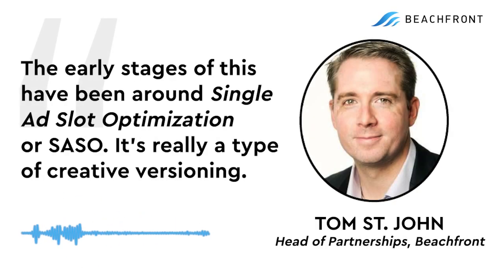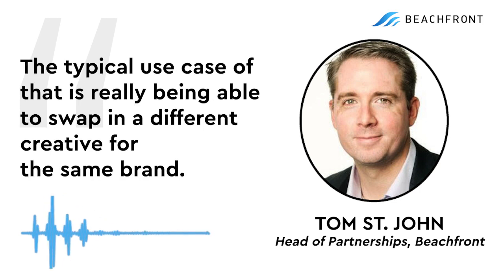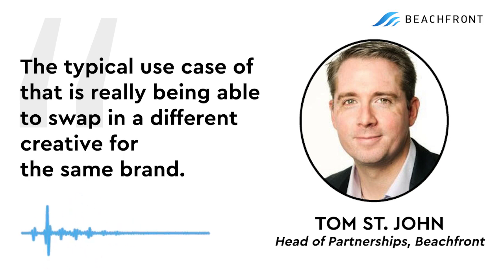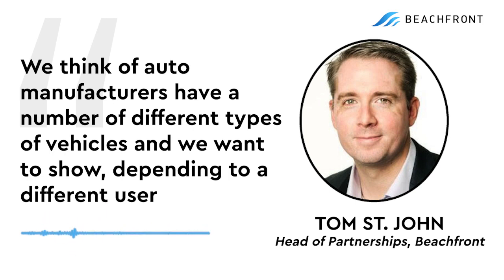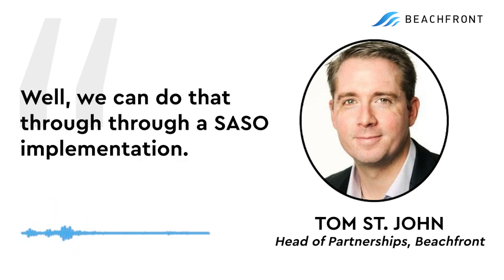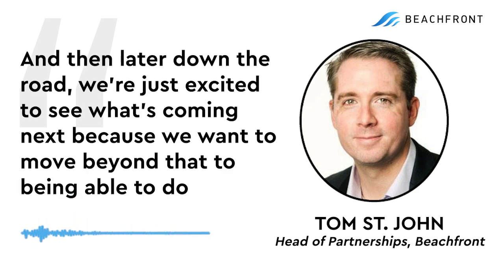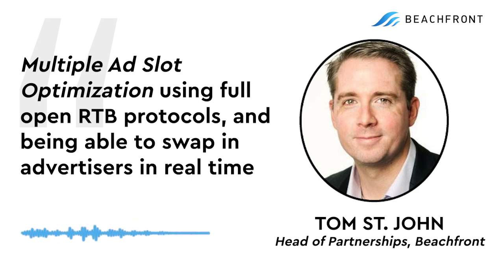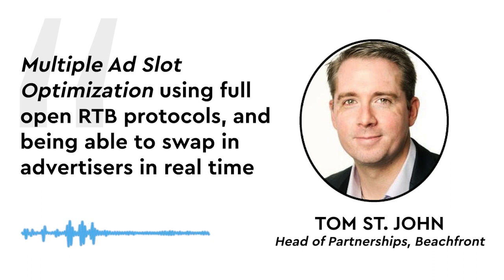The Future of Addressable TV Advertising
Tom St. John, our Head of Partnerships, describes how the implementation of multiple advertiser slot optimization is addressable TV advertising’s next big step.